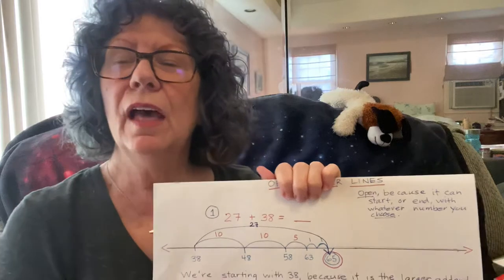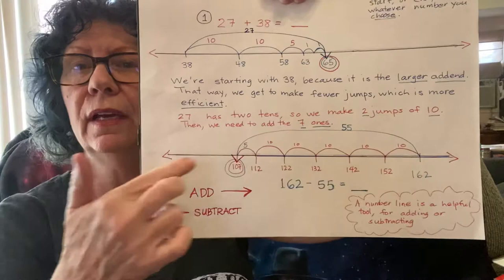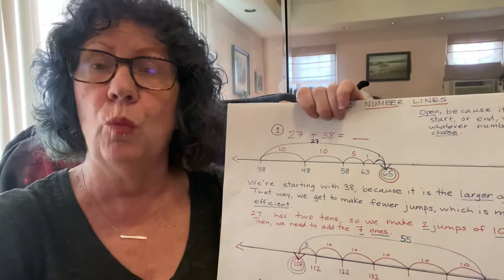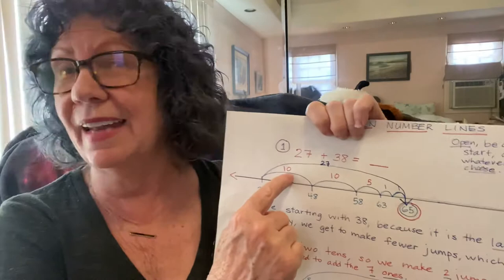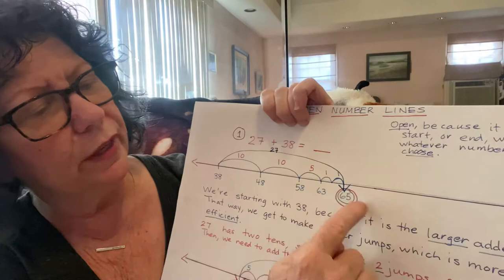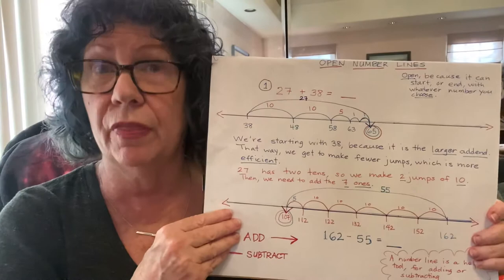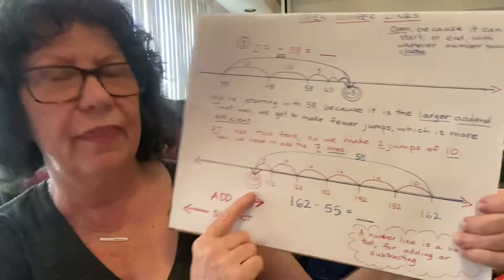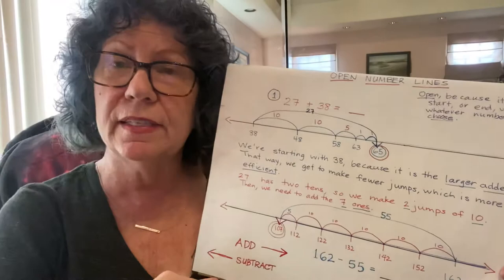Ms.Warren Room7 Open Number Lines